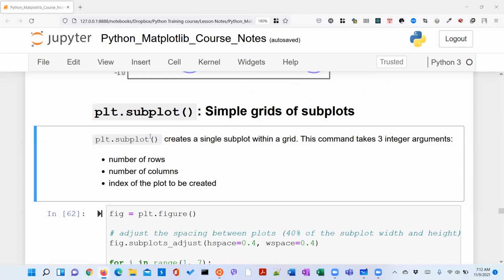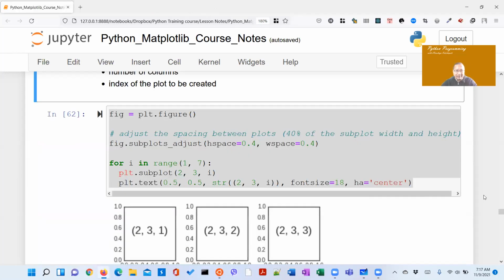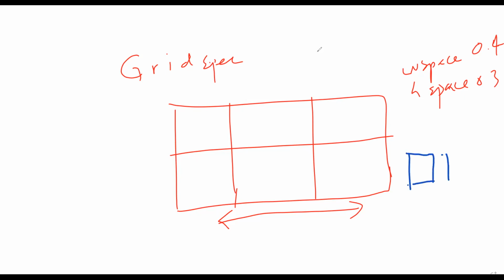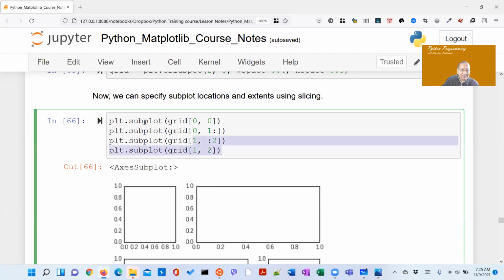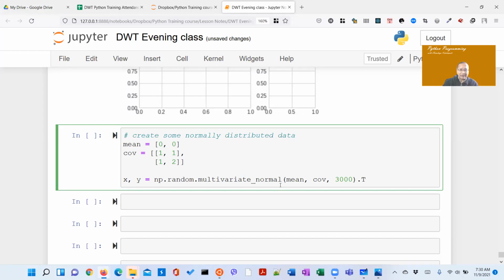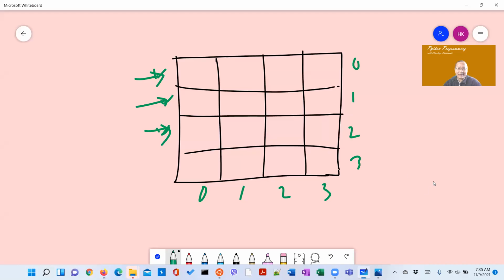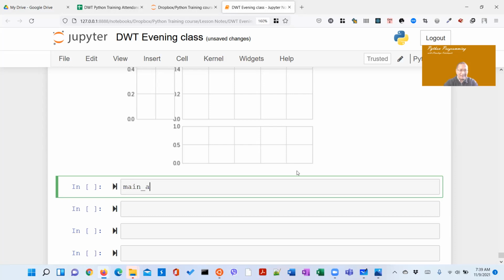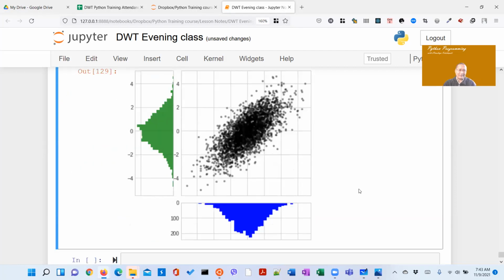vid64 - Nov 09 2021 DWT Python Morning 2